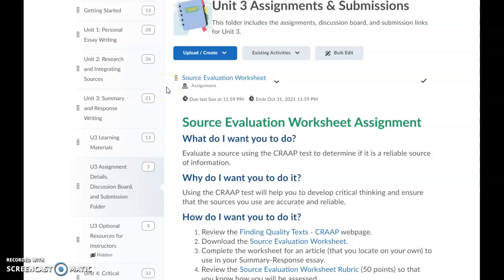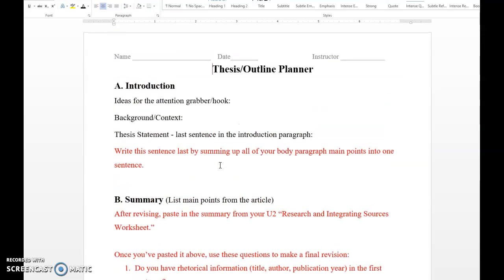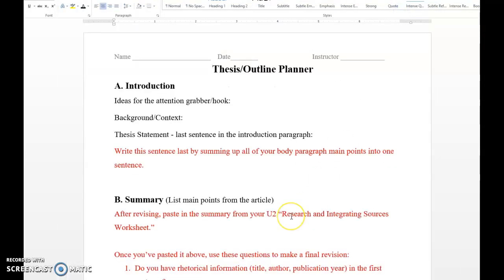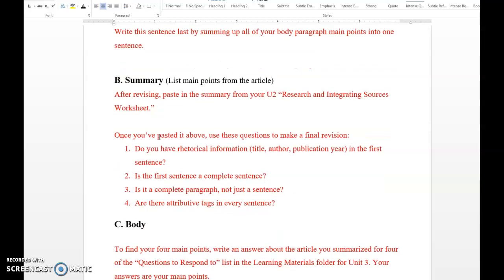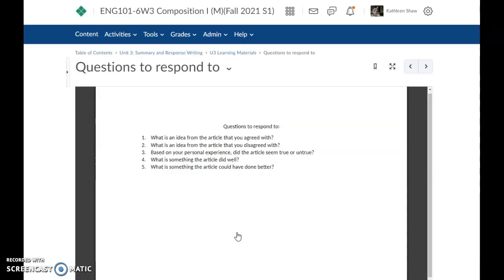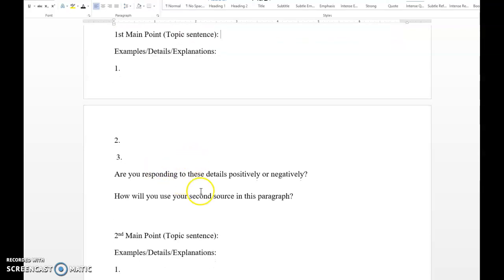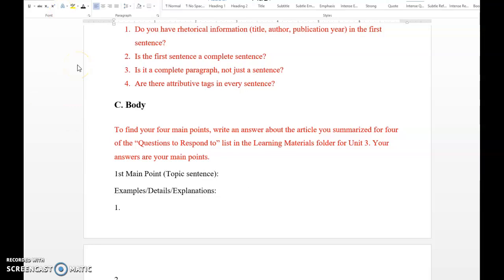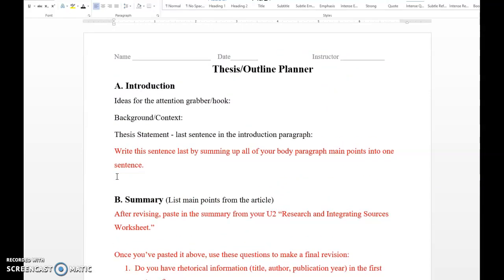Summary Response Thesis & Outline Planner